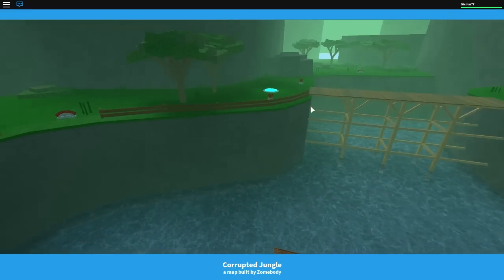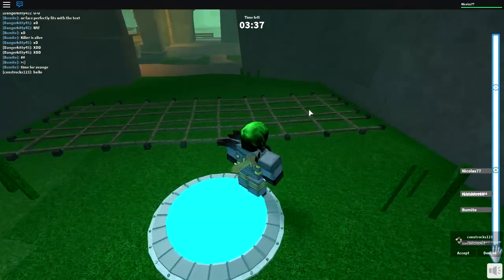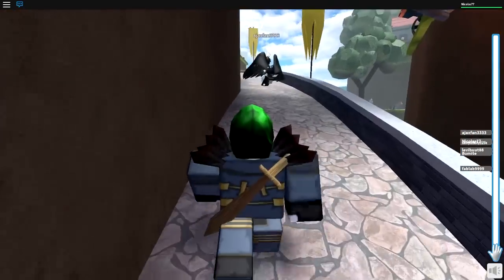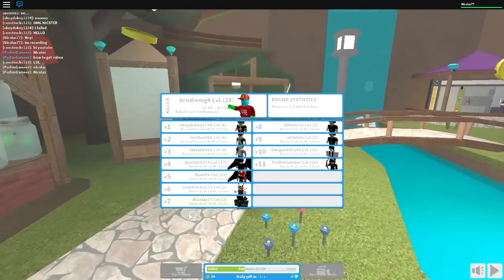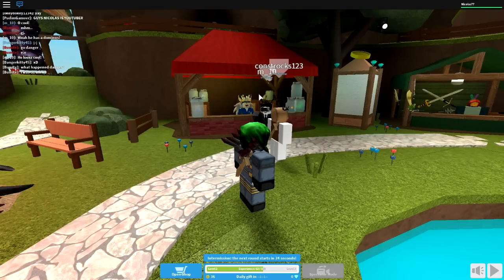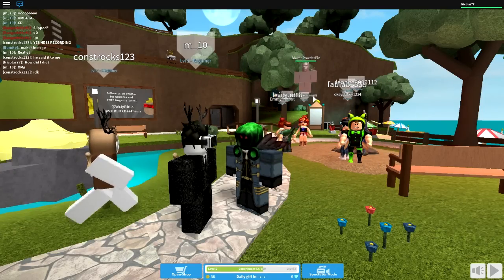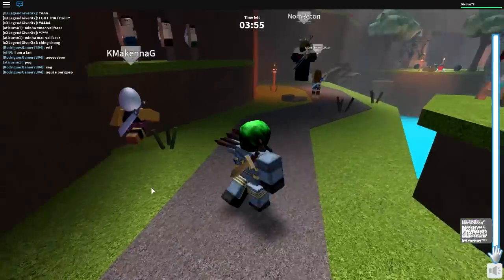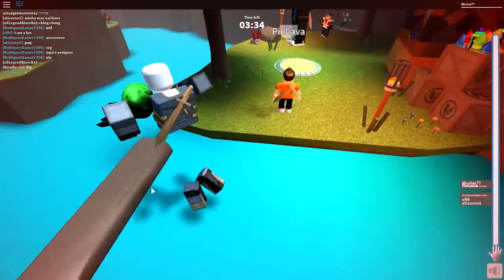DEATHRUN SPRING RUN!! | Roblox (ROBLOX DEATH RUN)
Welcome to a brand new game on ROBLOX! This is ROBLOX Deathrun Spring Run, which is a ROBLOX Death run game!

If you enjoy the video, don't forget to hit the "LIKE" button! It's very much appreciated.